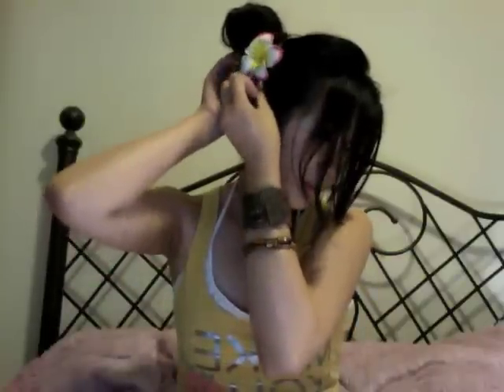IOBeauty: How to create an island style high side bun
Cute summer islandy hairstyle, perfect for the beach. You will need 2 scrunchies, 2 bobby pins, and 2 foam plumeria flower clips

Song: Island in the Sun- Weezer